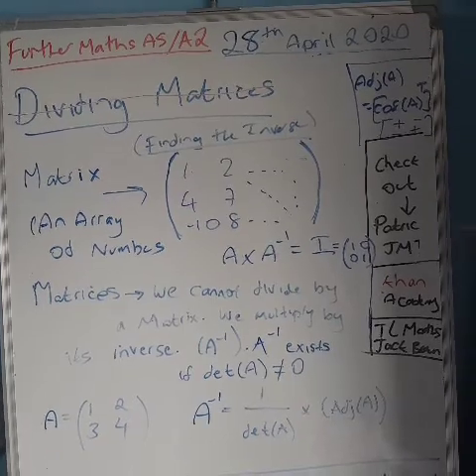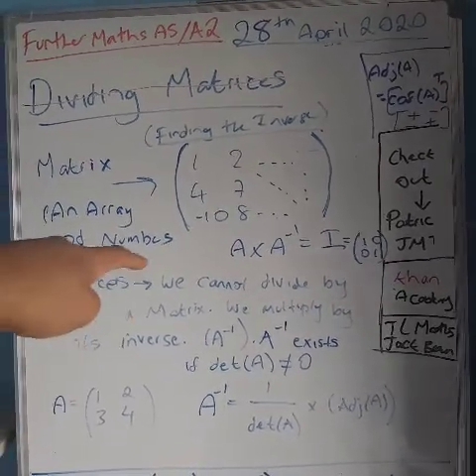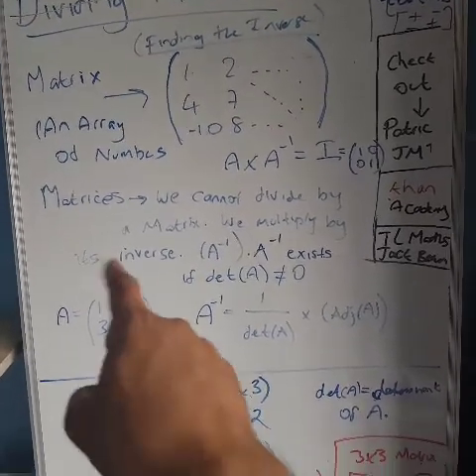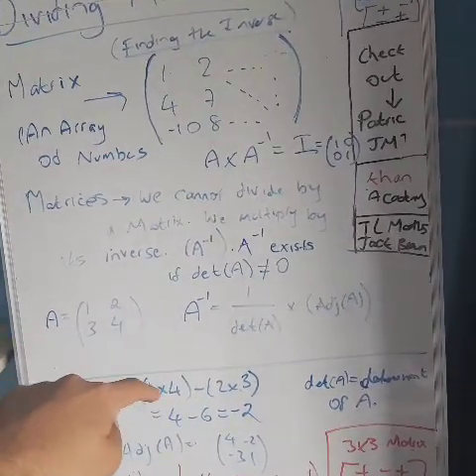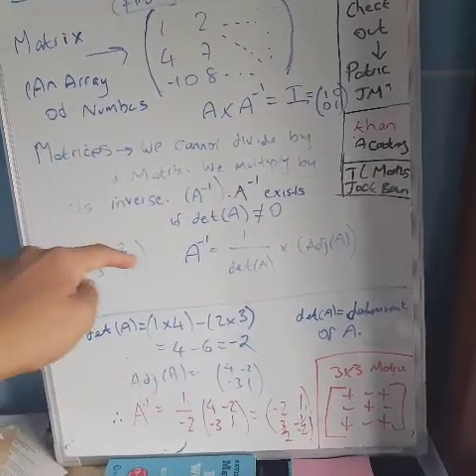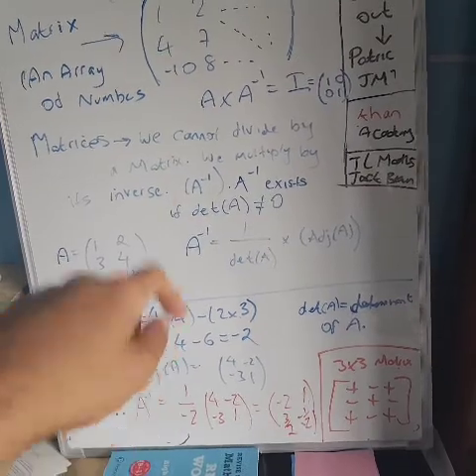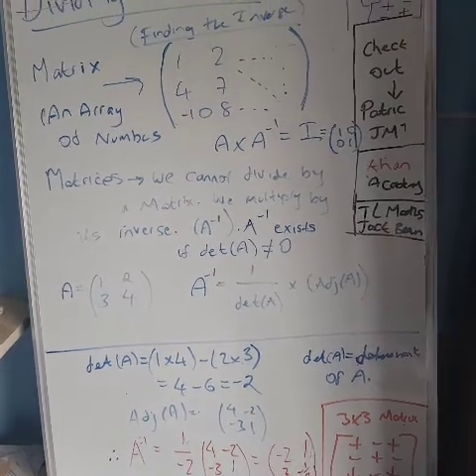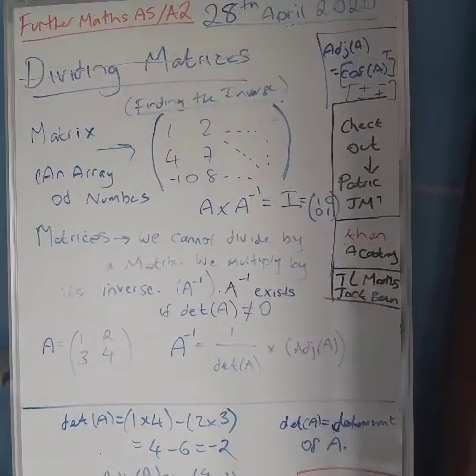Finding the Inverse of a Matrix (2x2)??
Hi All

Happy Tuesday 28th April 2020. Hope everyone is well, staying safe and keeping okay. It is such a difficult and unsettling and uncomfortable time for everyone so please I just urge you to hang in their. Things will go back to normal soon.

Today's videos ladies and gentlemen is about finding the inverse of a matrix (more specifically a 2x2 matrix). We cannot divide by a matrix instead we multiply by its inverse. There is a rule to work out the inverse of a matrix. The rule we find the determinate of a matrix (this is done by multiplying the top left position by the bottom right position and then subtracting it by the multiplication of the other 2 corresponding numbers). We then work out the adjacent of the matrix and then our inverse is just A^-1= (1÷(det(A))×Adj(A)).

This is aimed at AS/A2 Further Maths/University level maths.

Please do also check out Khan academy, Patrick JMT, Jack Brown for more videos.

For GCSE maths check out Corbettmaths and Primose Kitten.

for more information about private tuition.

website (this will be reviewed on the 1st May 2020).

Its an amazing website and app and free to use and download. It helps me generate very very small income for every purchase you make through that (pennies up to 50 pence per item).

Hope everyone is okay and keeping safe during this quarantine and lockdown period. It's hard and difficult I know but with time things will get easier. Hopefully fingers crossed the coronovirus will clear.

Best wishes

Abdallah W